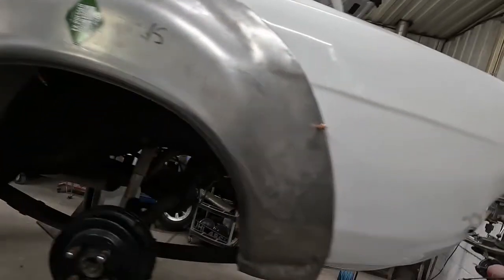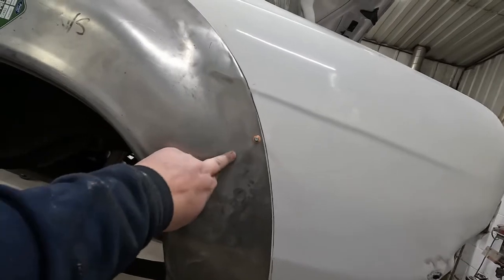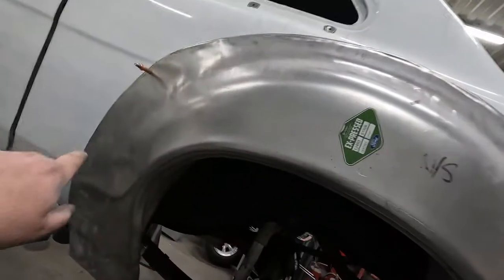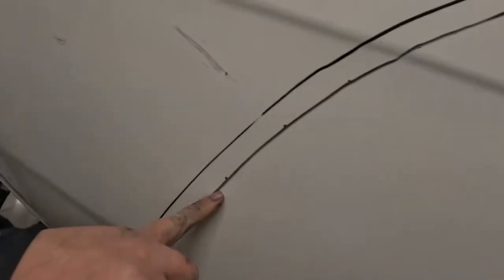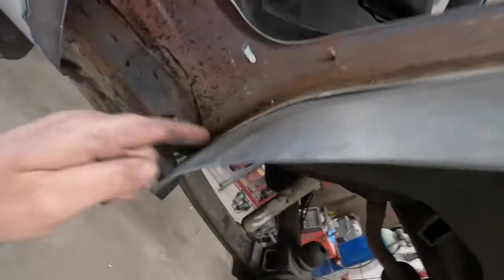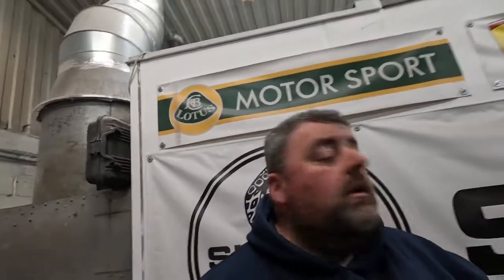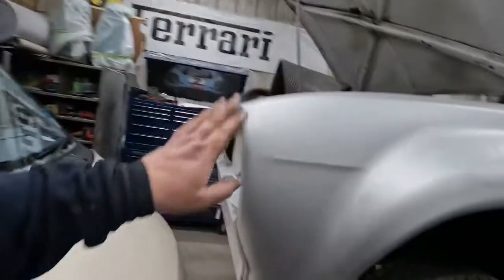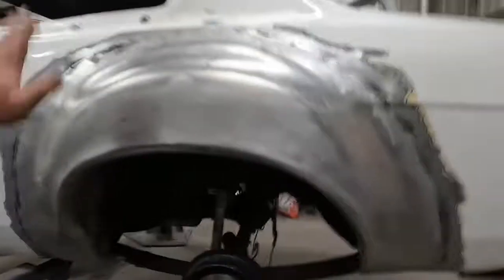ford mk1 escort update metal work just about done then on with the bodywork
quick update on the metal work on this mk1 escort its just about there then on with bodywork